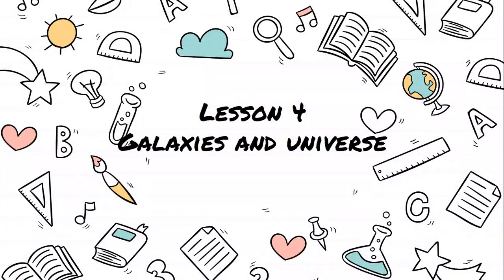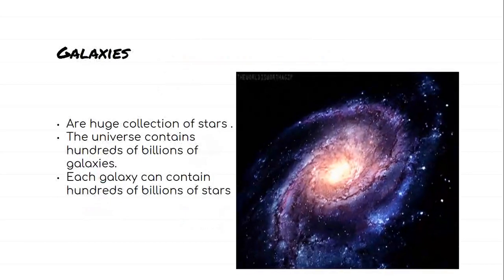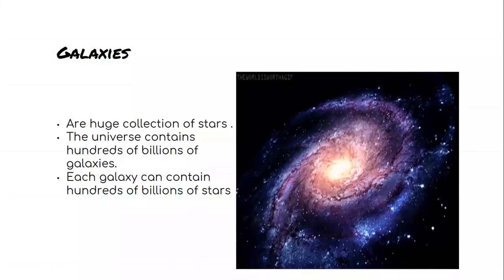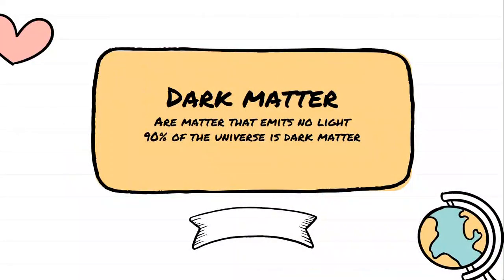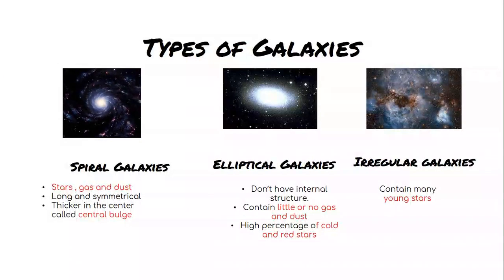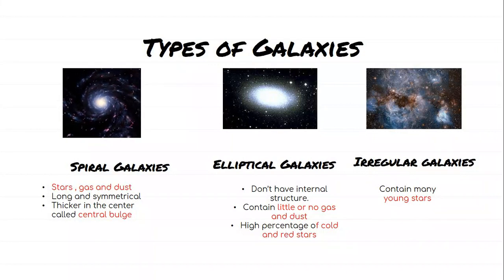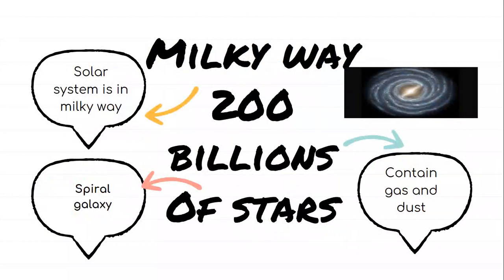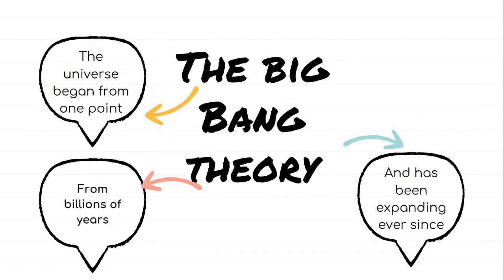L. 4 Galaxies and universe - Science - Mrs. Mai (Grade 9)